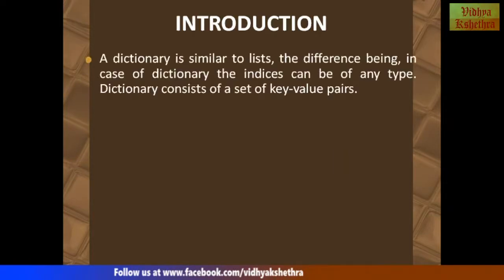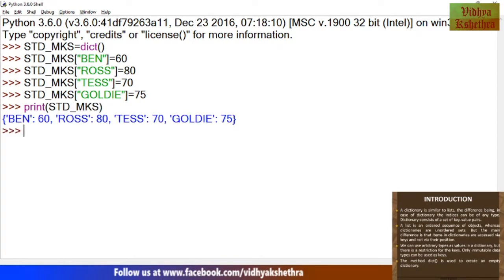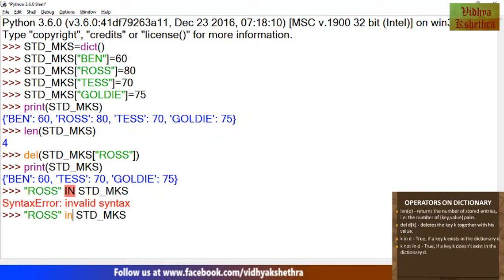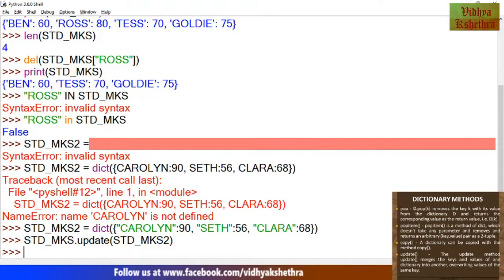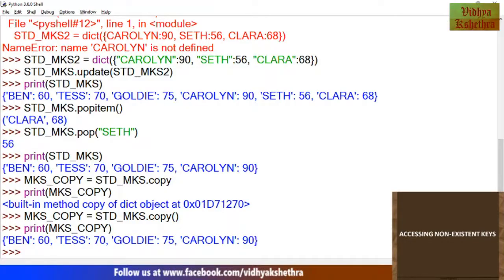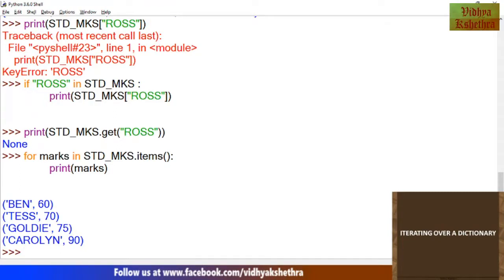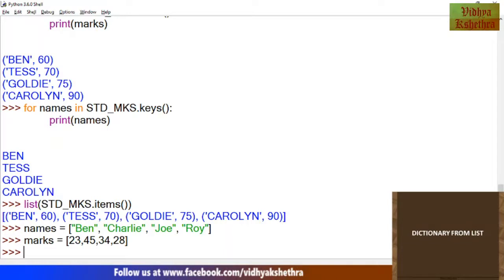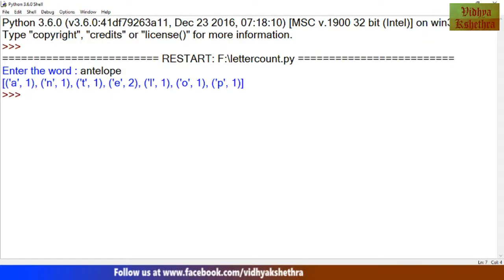Python : Dictionary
This video gives an introduction to dictionary in python with examples. This video contains :
- Introduction
- Operators on Dictionary
- Dictionary Methods
- Accessing Non Existent Keys
- Iterating over a dictionary
- List from Dictionary
- Dictionary from List
- Example